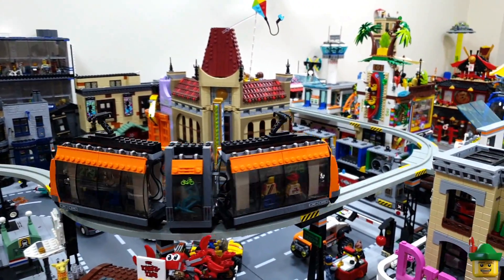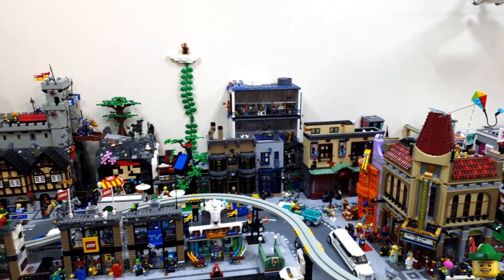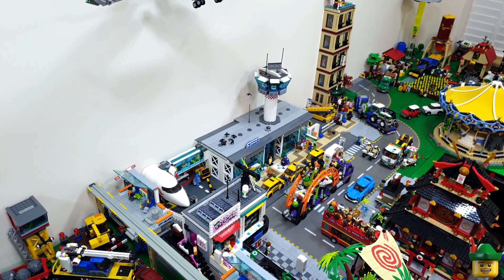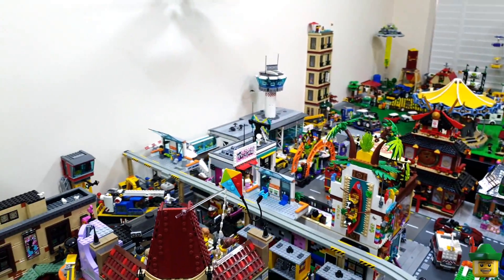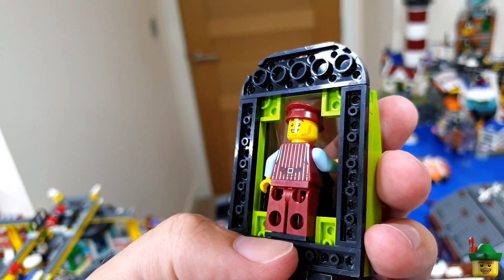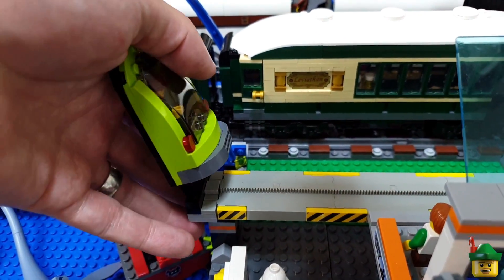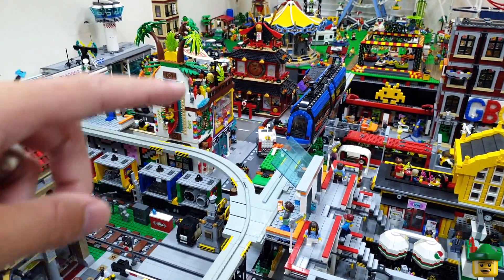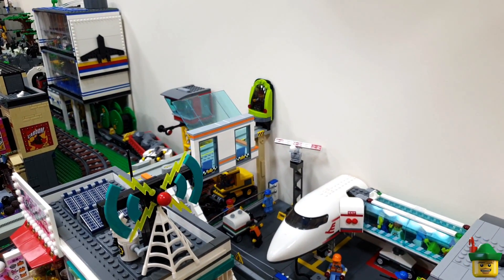LEGO City - Lime Tram #3 Facade 60097 🚊🏹